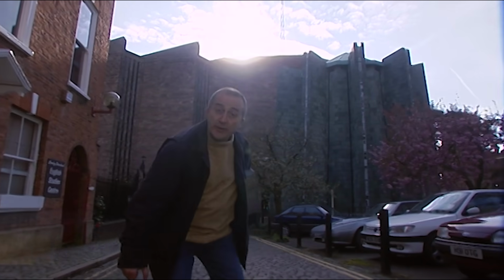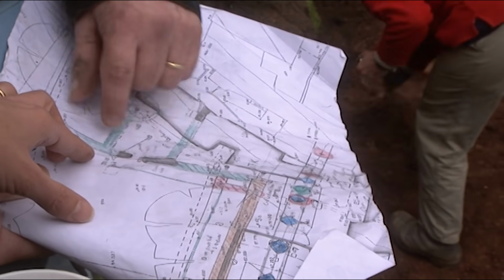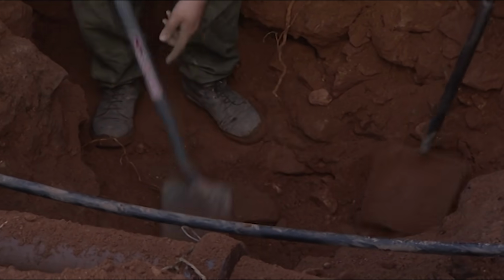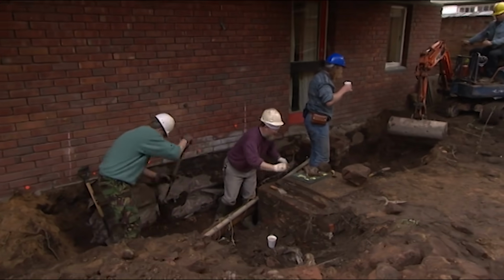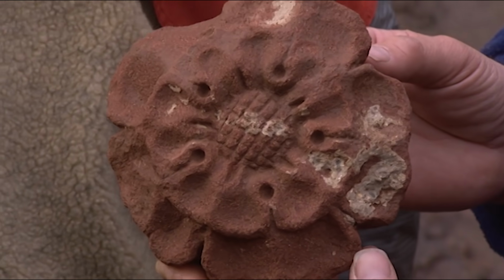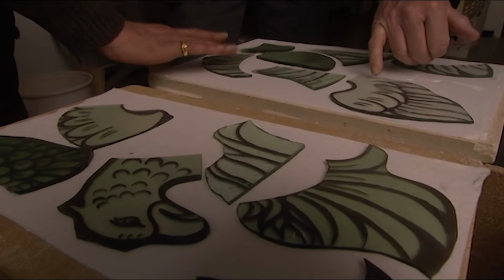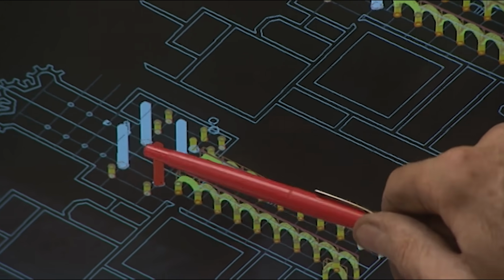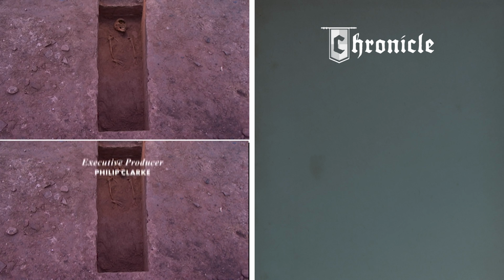The Buried Secrets Of Medieval Coventry’s Lost Cathedral | Time Team | Chronicle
After three days of excavating Coventry's lost medieval cathedral, the team discovers a burial chamber and decides to break their `three-day-dig' rule and stay on. The dig revealed many fascinating artifacts from as far back as the Saxon and Early English periods which had remained buried for over 400 years since King Henry VIII dissolved the monasteries.

Welcome to Chronicle; your home for all things medieval history! With documentaries covering everything from the collapse of the Roman Empire to the beginnings of the Renaissance, from Hastings to Charlemagne, we'll be exploring everything the Middle Ages have to offer.

This channel is part of the Little Dot Studios Network.

It's like Netflix for history... Sign up to History Hit to start watching now